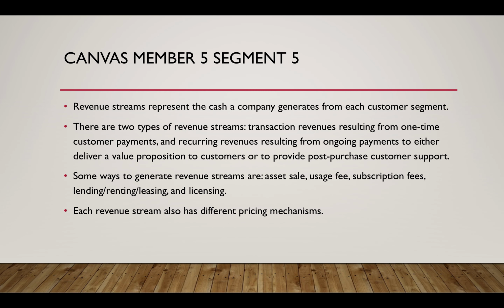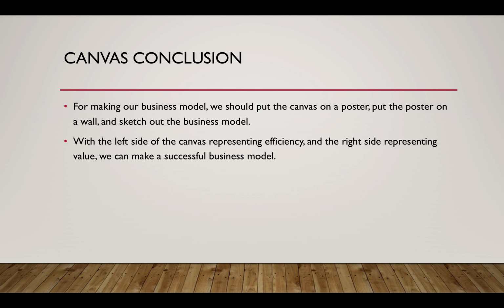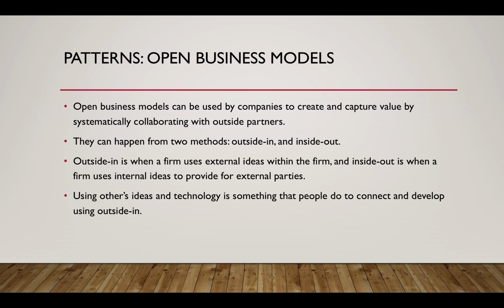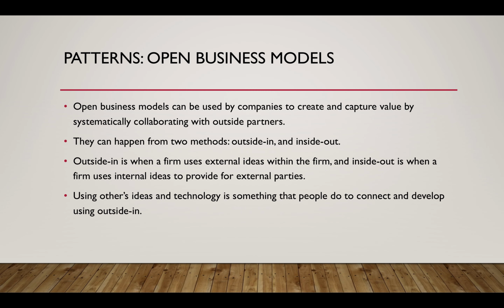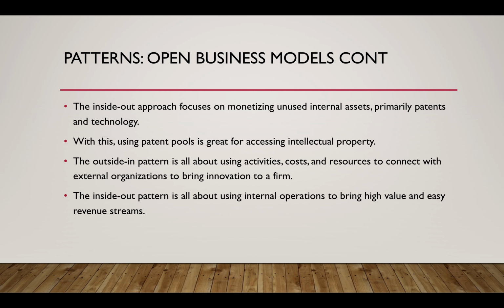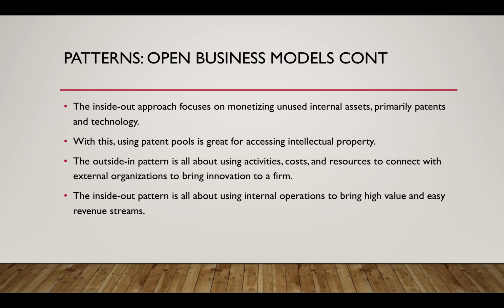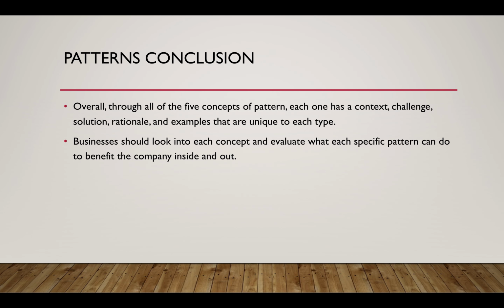Business Model Generation